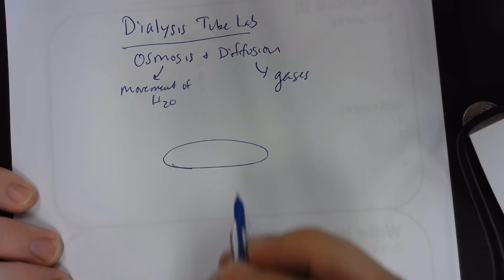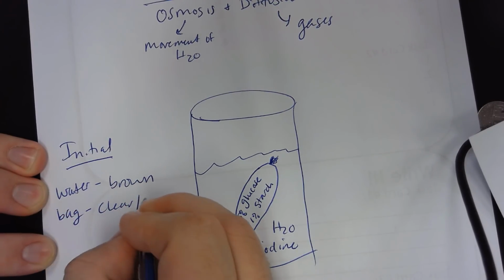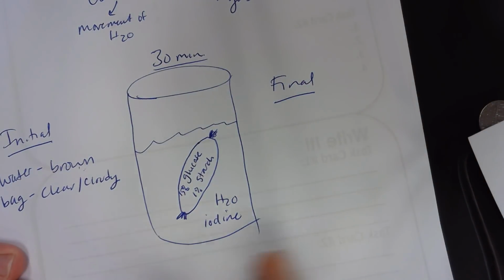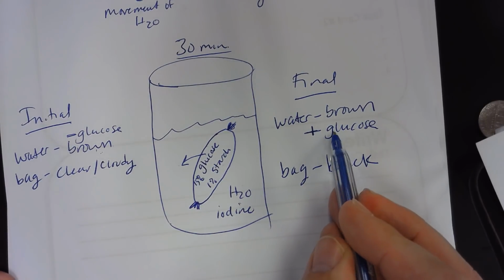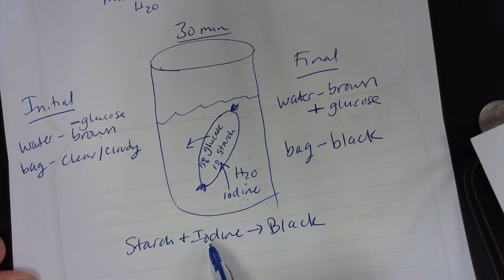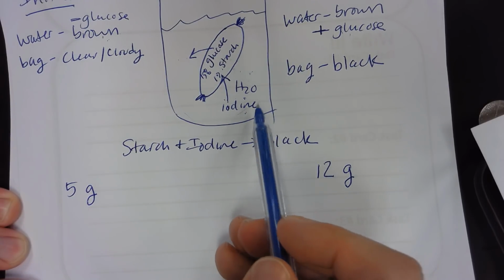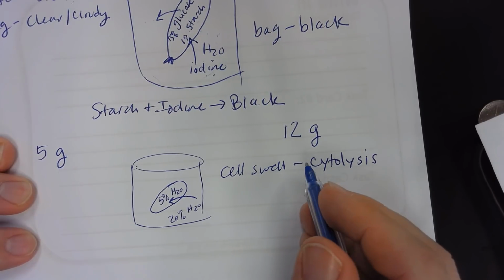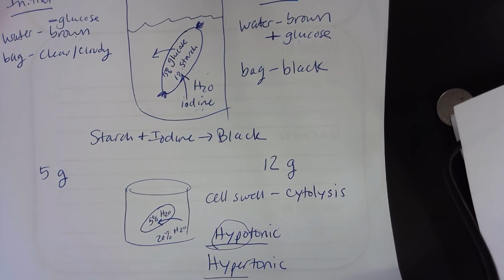Dialysis Tube Experiment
Osmosis and Diffusion of Glucose, Starch, and Iodine through a semi-permeable membrane